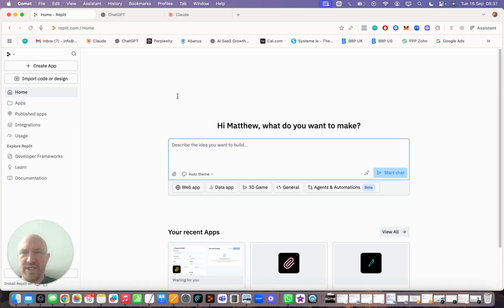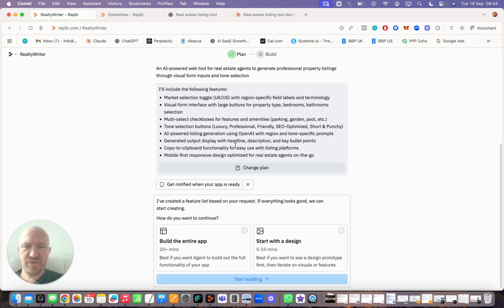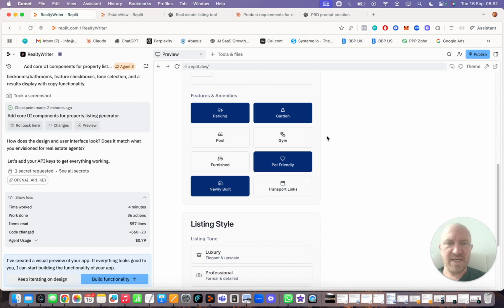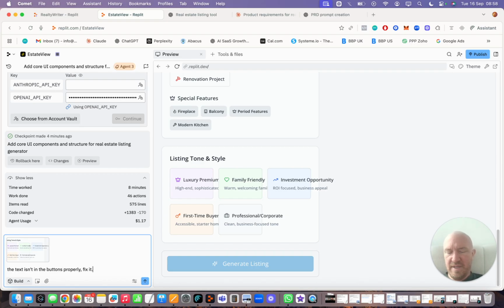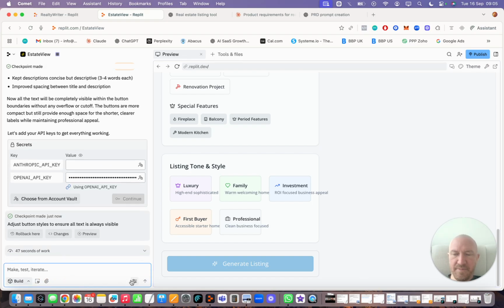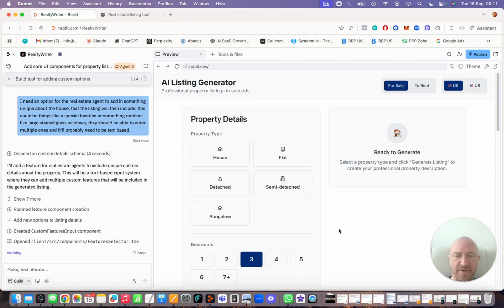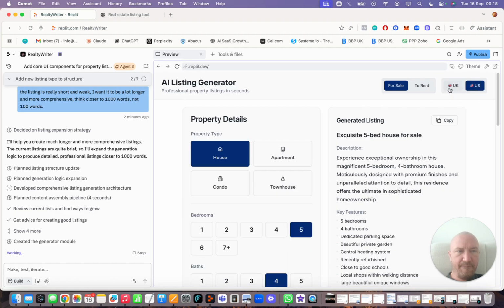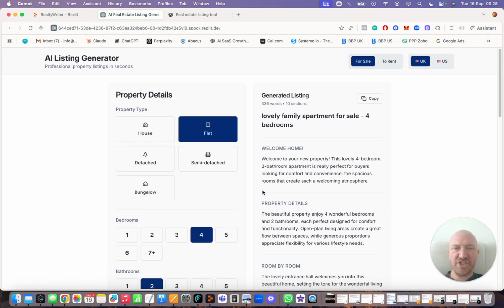Beginner's guide to building your first ai saas app (no code needed)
Beginners Guide To Building Your First AI Based SaaS App with No Code

I help people build, launch & scale SaaS businesses using AI and AI agents to do 99% of the hard stuff for you...

It doesn't matter if you have no idea what to build, have zero technical or AI knowledge and you've never run a business before... I can help!

Build an AI SaaS Prototype (Using AI and No Code) In 12 Minutes On Auto-Pilot with my FREE tool

Want to see if you'd be a good fit for my AI SAAS 1:1 mentorship or group coaching?